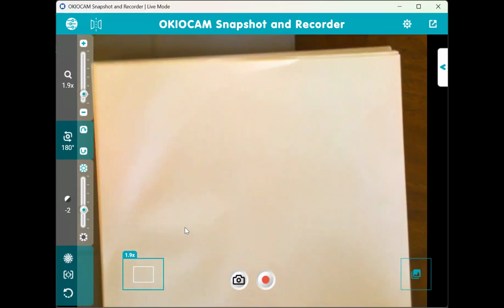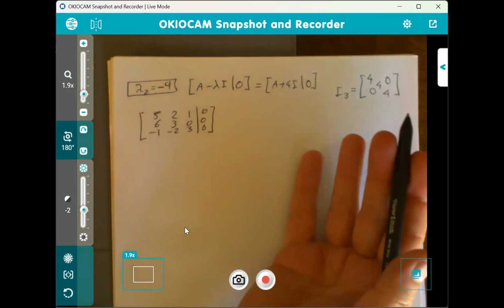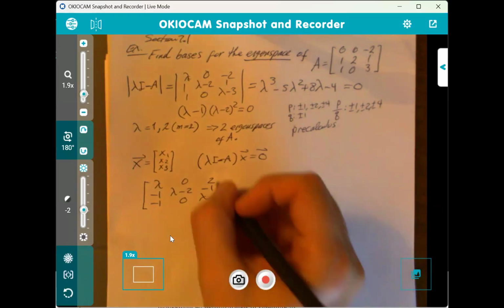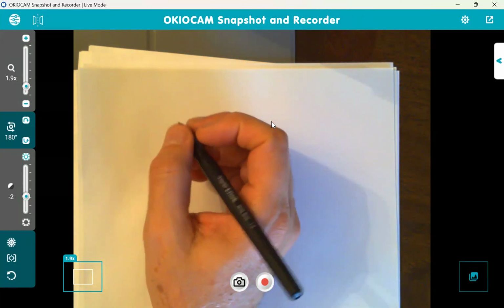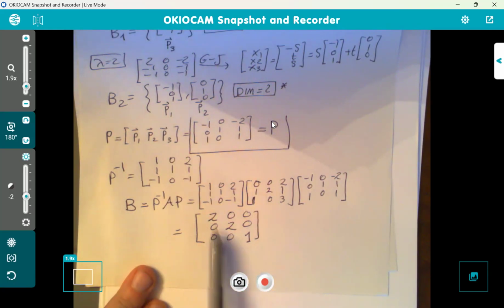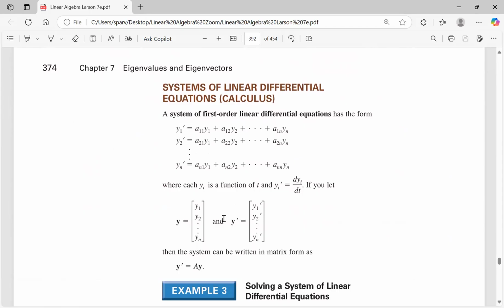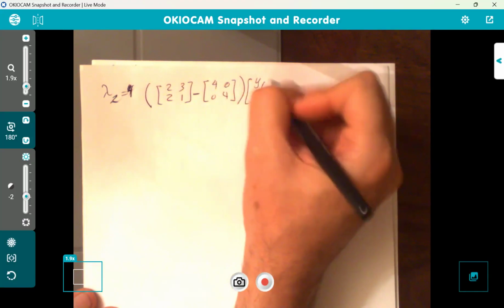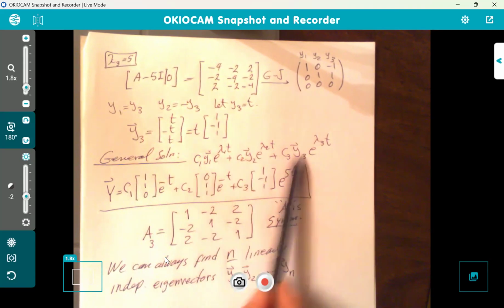Linear Algebra - Lecture 13 - Diagonalization, Systems of 1st Order Linear Differential Equations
Application of Eigenvalues and Eigenvectors to solving homogeneous systems of first order linear differential equations.